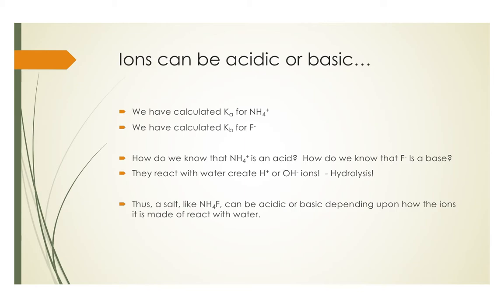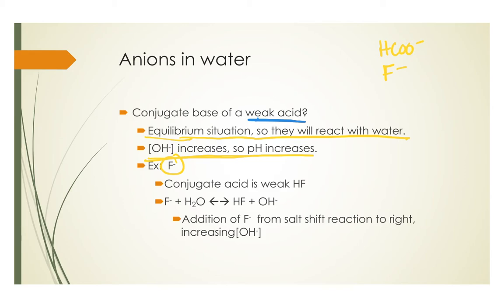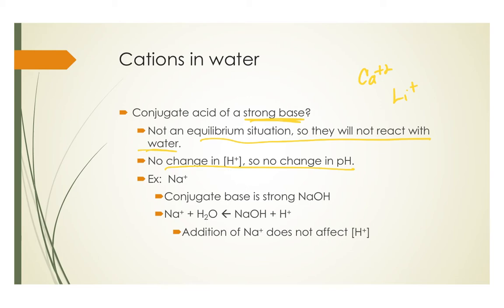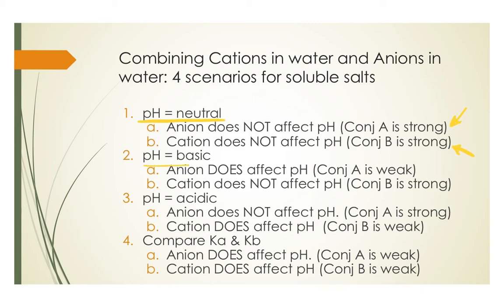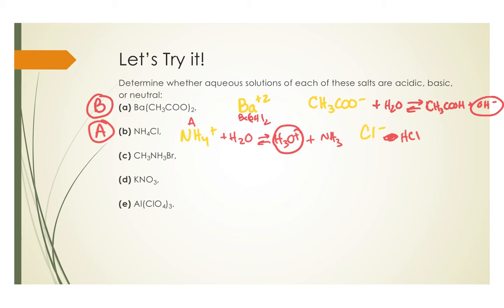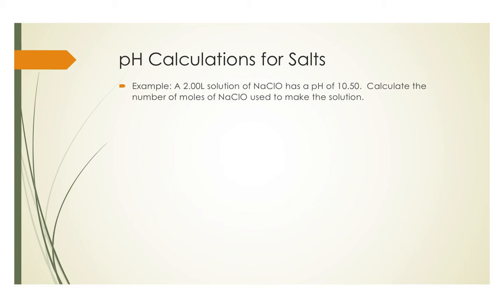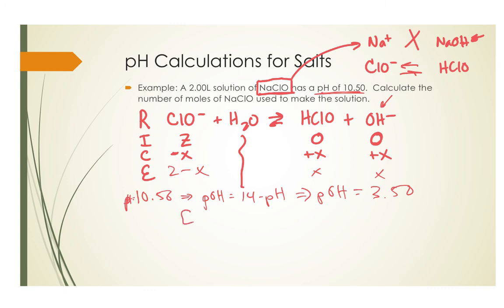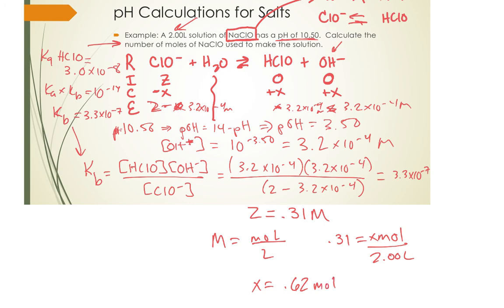pH of Salts Notes Video